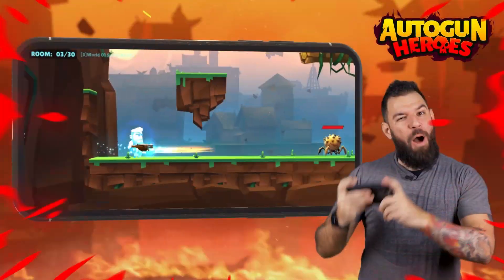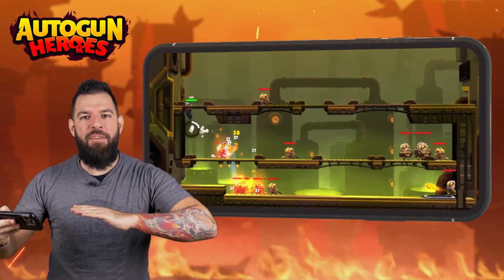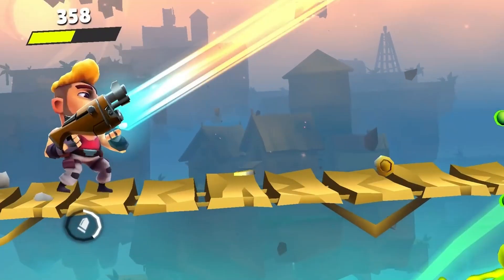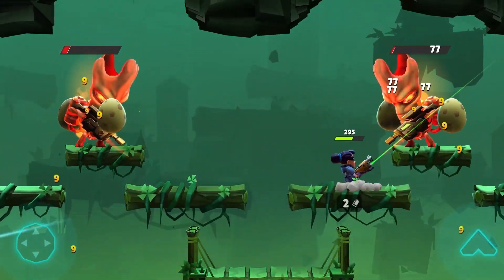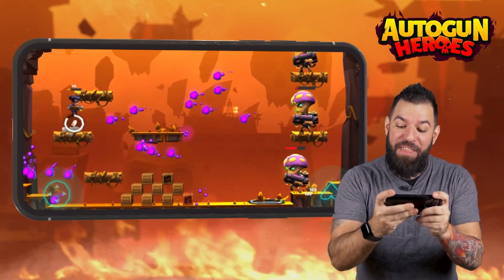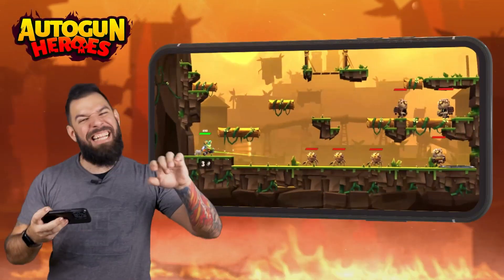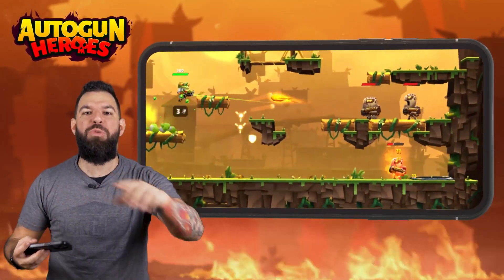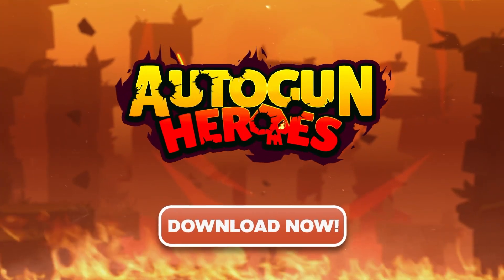AutogunHeroes_UGC-LetsGetFiredUp_1920x1080_30s_EN_Feb2023.mp4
Warm up your fingers, because this game will demand the best from you.
Take back the control of an alien-infested world in this next-gen, non-stop 3D action platformer with overloaded guns, a team of heroes and blast those aliens in the butt!

Bring your biggest gun and your A game, because the world needs heroes.. heroes like you!

Rampage through levels and unlock new worlds. Collect new, powerful heroes in your team and select the best hero for the occasion!
Discover new, more powerful weapons and gear. Get faster, nastier and more dodgier with different perks!

It’s time to take back control and save the world. Are you ready?

THE GAME FEATURES:
🔥Skill-based gameplay, enabled by finely crafted, responsive controls
🔥Visually stunning, immersive gameplay that make you feel like you are actually inside the game fighting against those nasty villains
🔥50+ different levels and 10 different worlds to progress and fight more epic battles in
🔥10+ overloaded guns and hundreds of perks to evolve your heroes
🔥Roster of seven unique heroes to choose from so you can adapt your gameplay in ever-challenging levels
🔥Tens of different enemies with different behaviours that will keep you constantly challenged as your progress further in the levels

NOTE:
📶 - The game requires internet connection to play.
💰 - The game contains optional in-app purchases. You can disable this feature in the settings menu of your device.